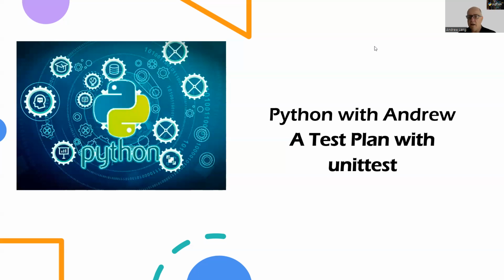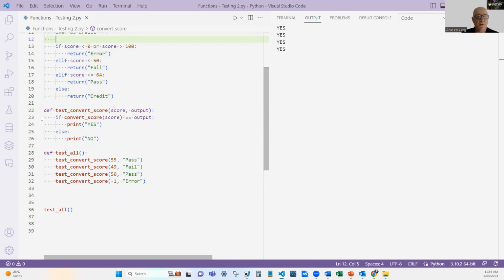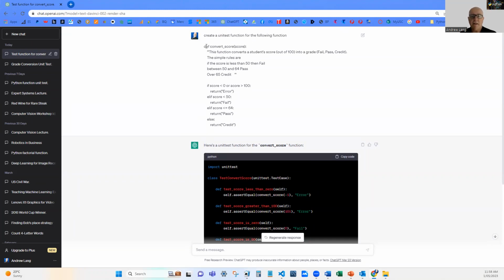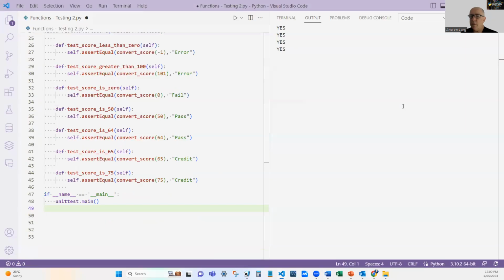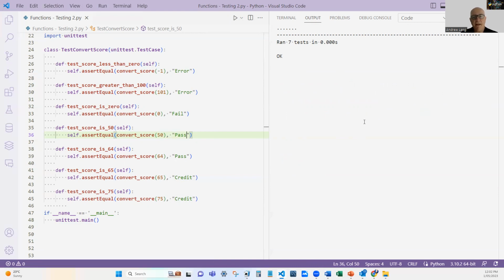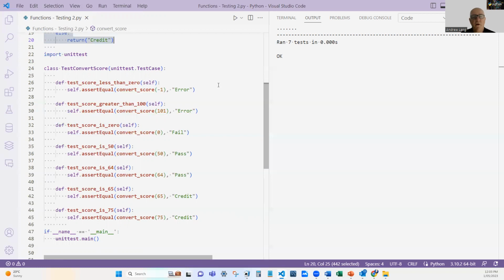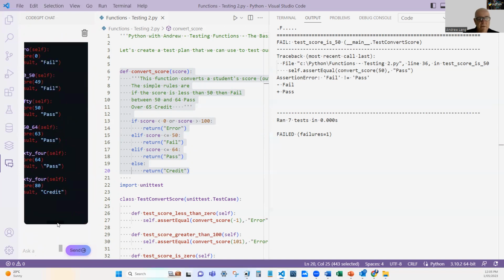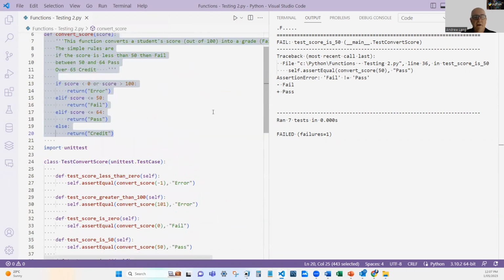Python Testing - Using unittest to test your functions. And Chat-GPT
In this video, we look at a simple and practical way to use python unittest and get Chat-GPT to write our test functions for us. You will see how much time it saves and how robust it is. It didn't break when I tried.

Python with Andrew covers the basics of Python programming for the beginner. I am a University Lecturer who loves to program and teach good programming habits. My focus is to keep it simple - making it easier to learn and making your code better for the long term.